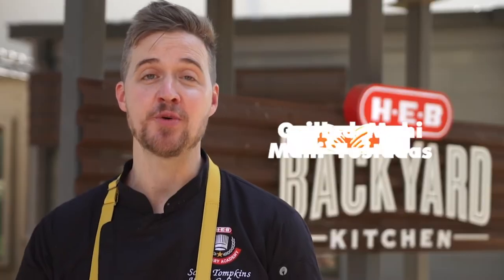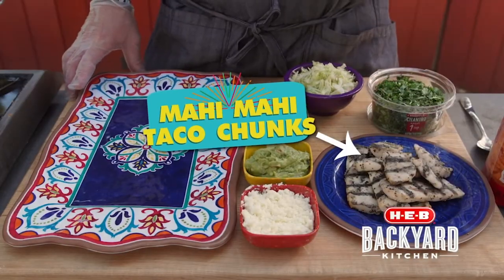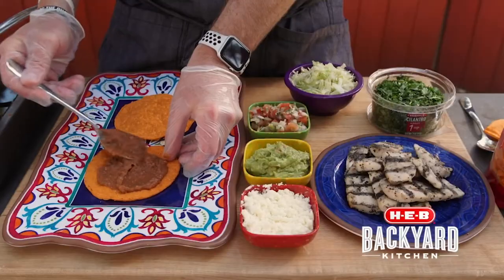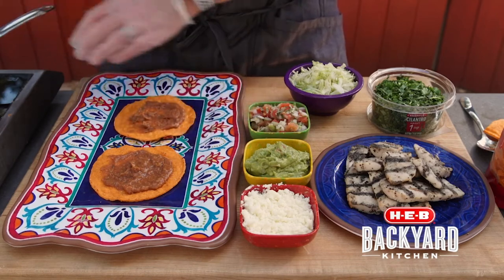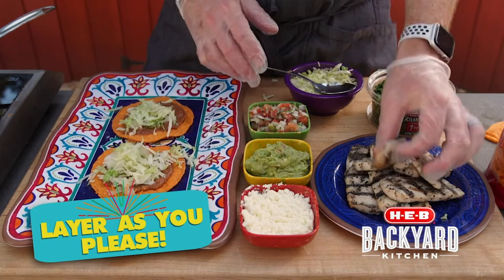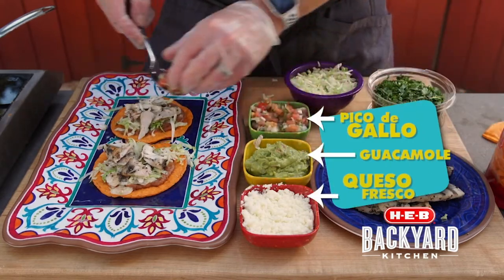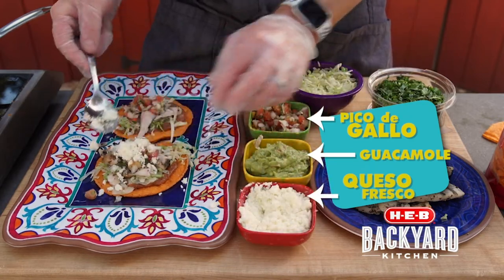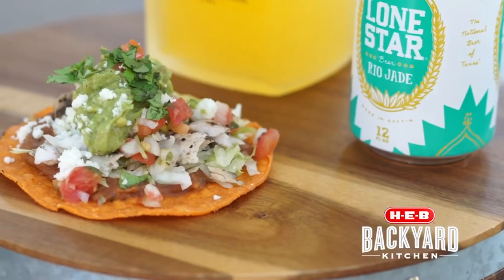H-E-B Backyard Kitchen: Grilled Mahi Mahi tostadas | KSAT12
Pair tostadas with one of H-E-B’s favorites, Rancho La Gloria Reserva Margarita Wine Cocktail which is now available in Paloma and Pineapple Jalapeno flavors.